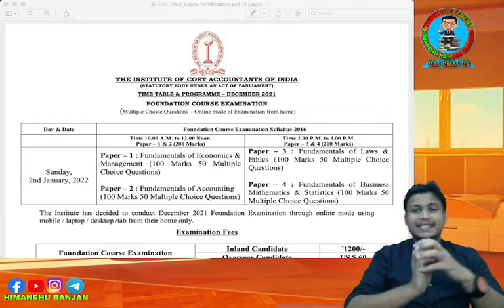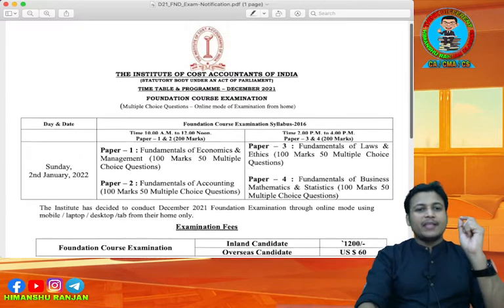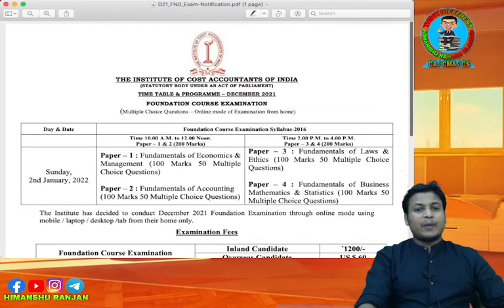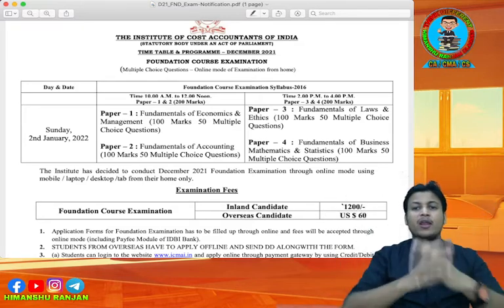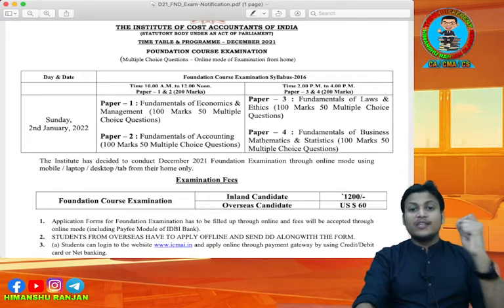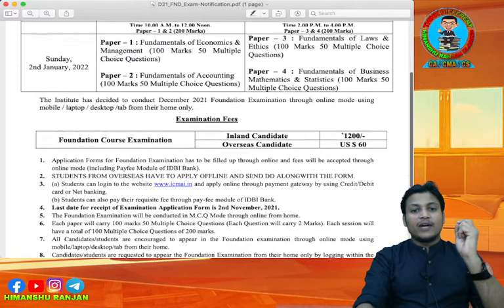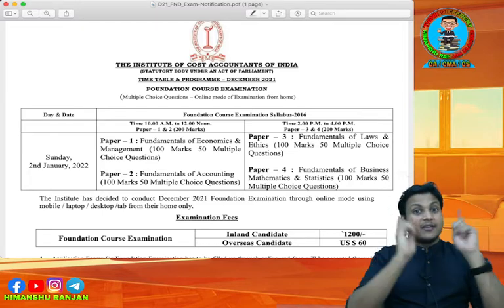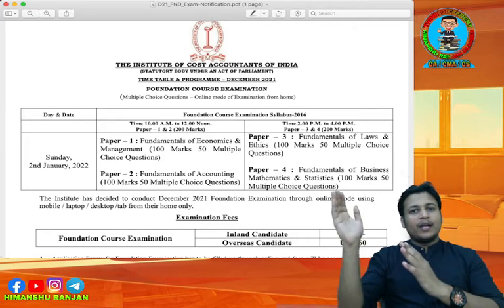Breaking News:- CMA Foundation Exam Date & Examination Form Open